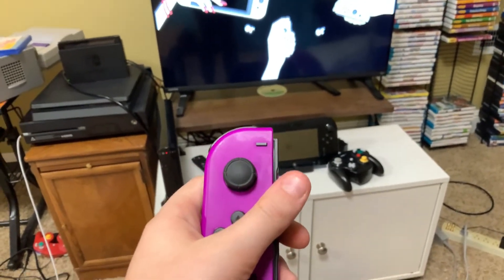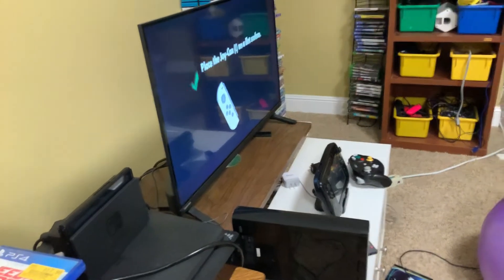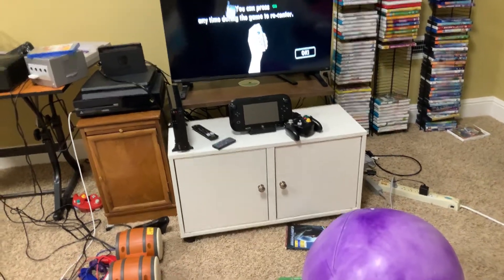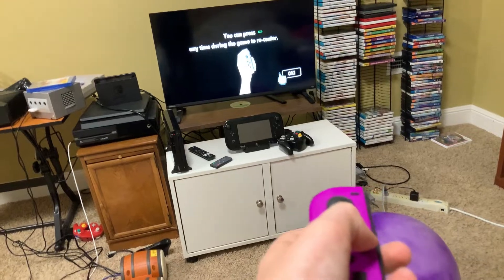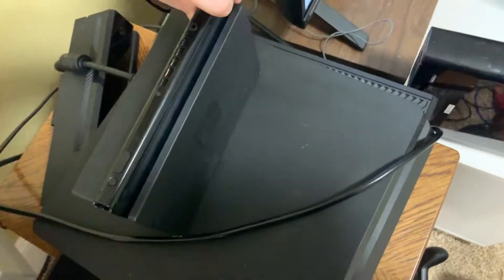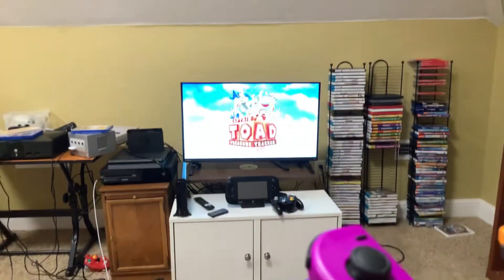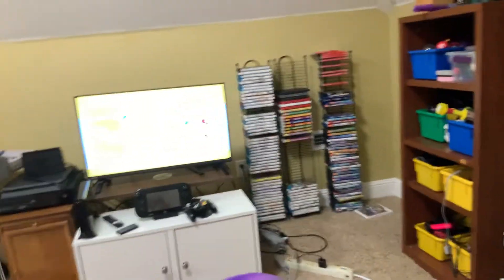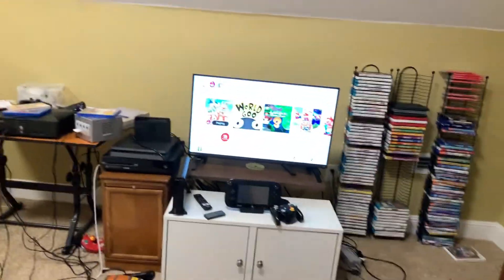How to use your Nintendo switch joy con as a Wii Remote